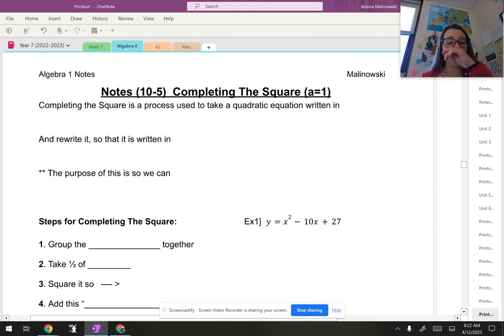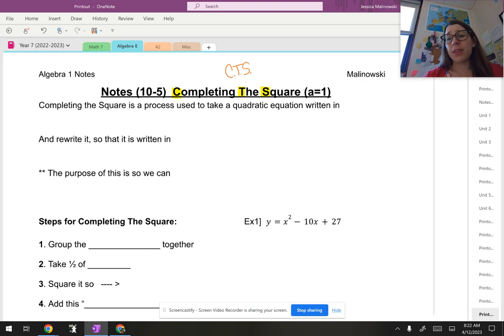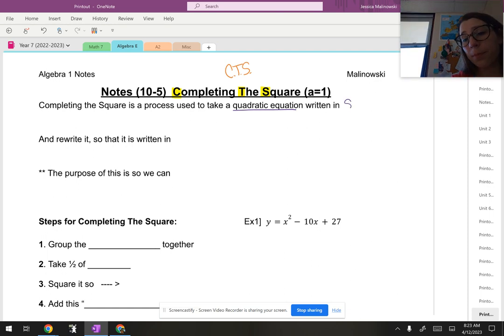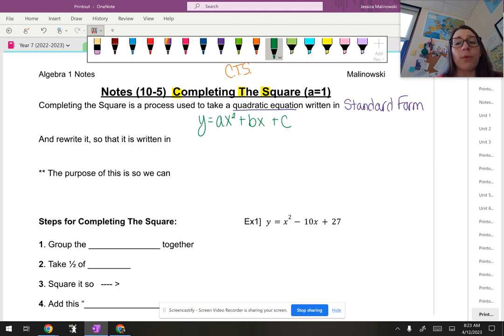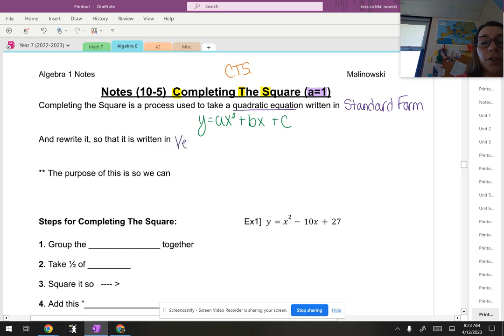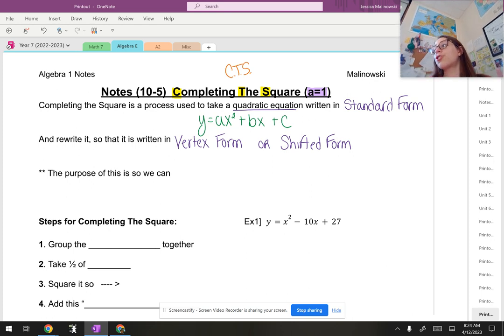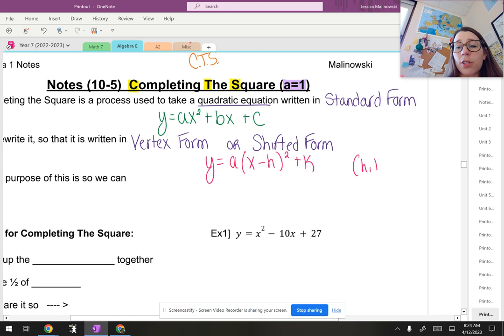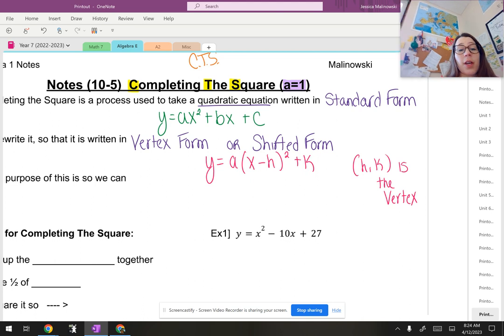Alg Notes (10-5) Intro